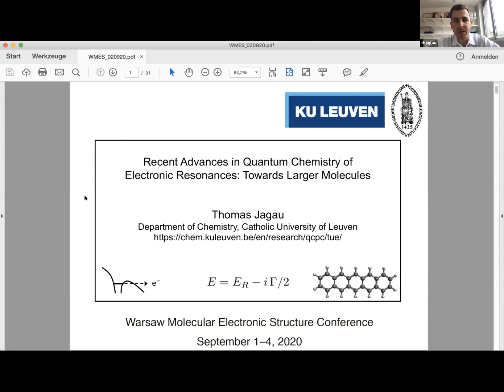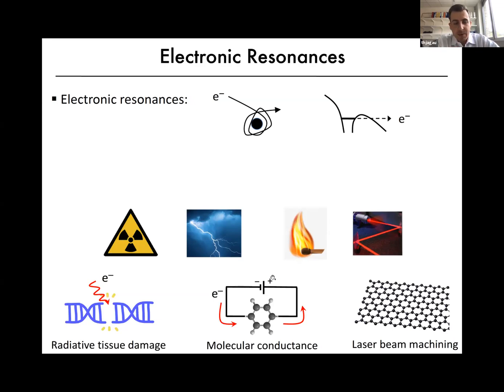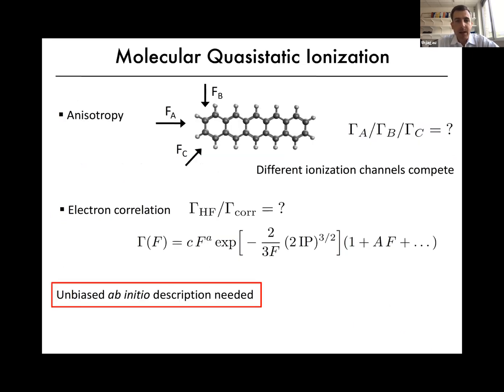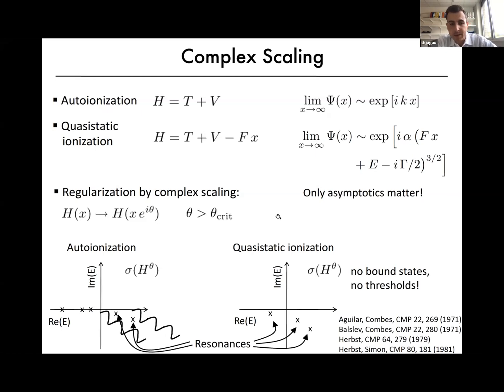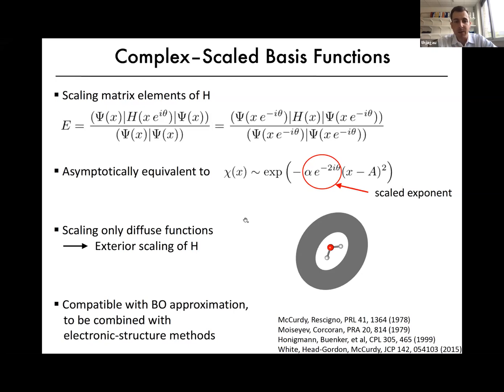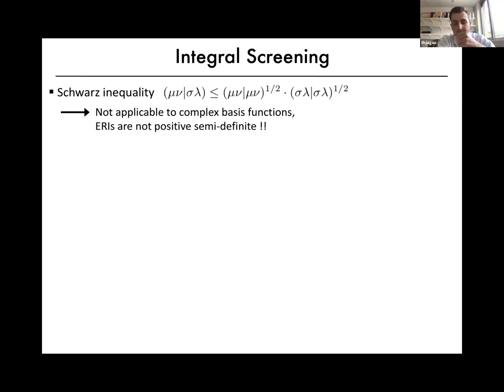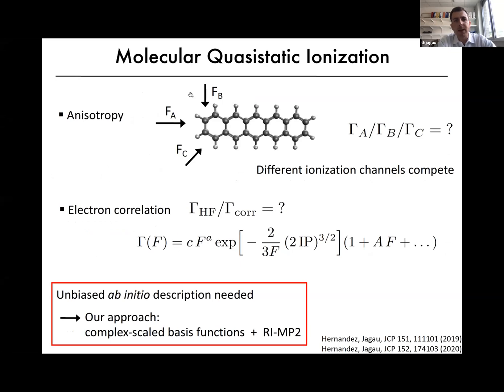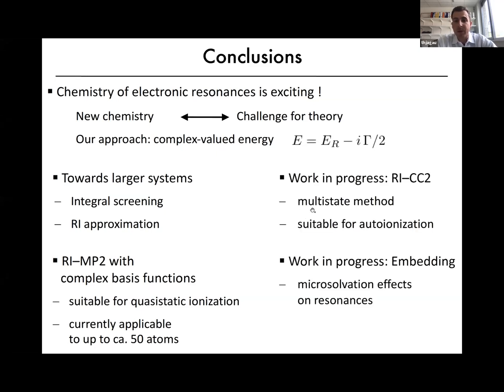Thomas Jagau "Recent advances in quantum chemistry of electronic resonances: Towards larger..."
Thomas Jagau
"Recent advances in quantum chemistry of electronic resonances: Towards larger molecules"
Invited lecture at Warsaw Molecular Electronic Structure Virtual Conference 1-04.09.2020, Warsaw, Poland